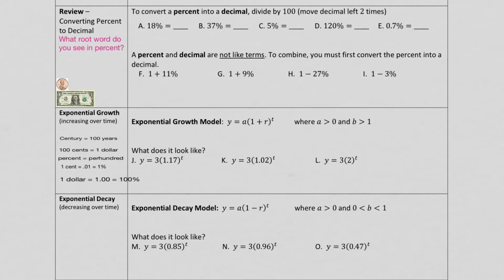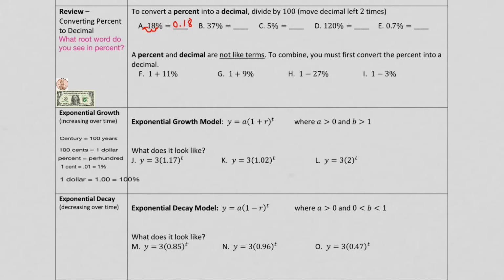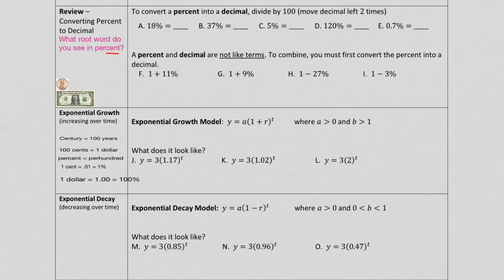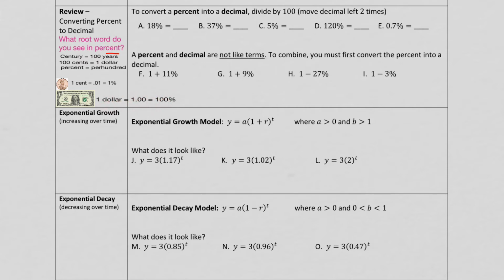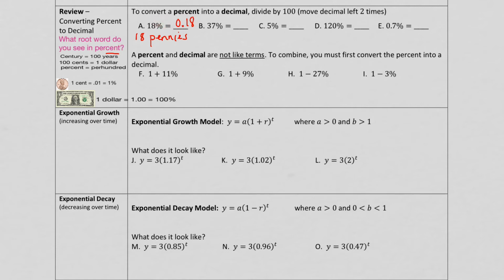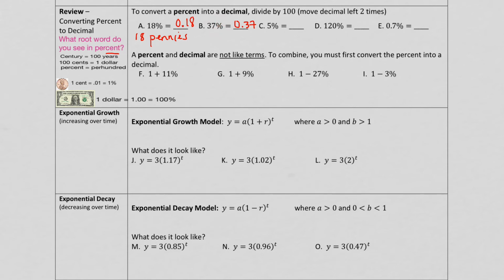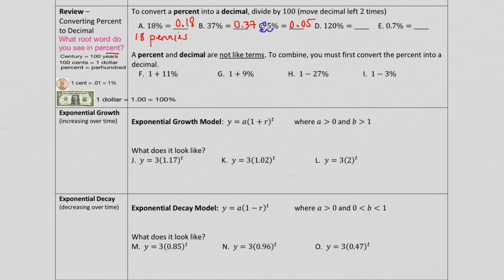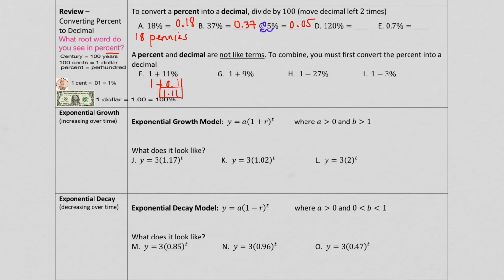9 (Part 1) - Int 2 - Notes (Exponential Growth and Decay)